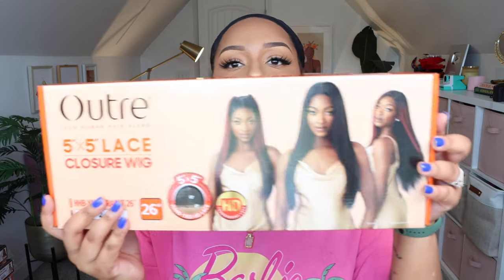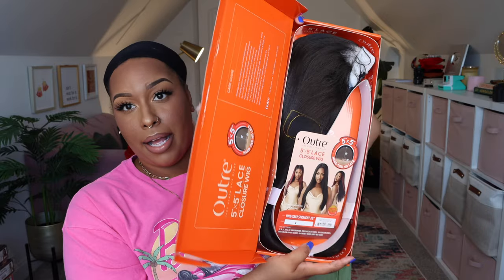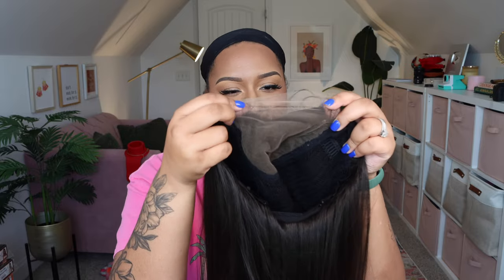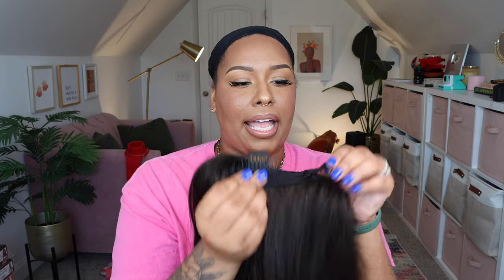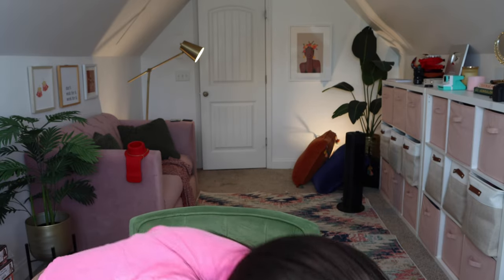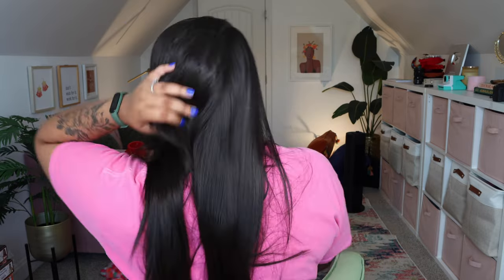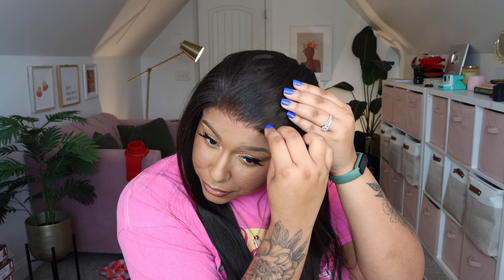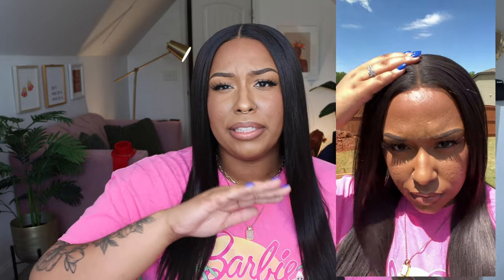*NEW* OUTRE 5x5 CLOSURE WIG - YAKI STRAIGHT 26 | GLUELESS | PURCHASE OR PASS?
💕🍰 FREQUENTLY USED HAIR SUPPLIES:

MINI BLOW DRYER

UNIVERSAL DIFFUSER ATTACHMENT

BABYLISS FLAT IRON

NAIROBI FOAM

LOREAL MAGIC ROOT TOUCH UP

PERFECTLINE SWISS GRID CONCEALER IN TAN

BABY BLOSS PRO CURL WAND